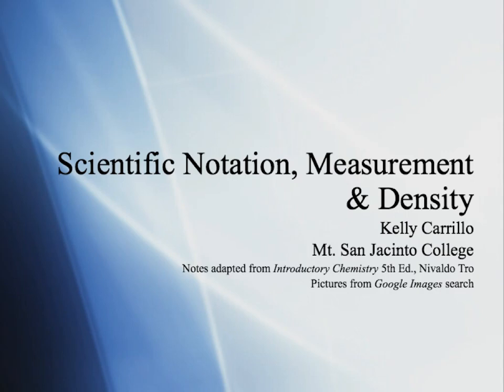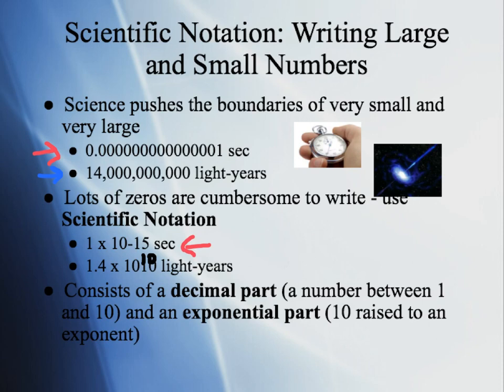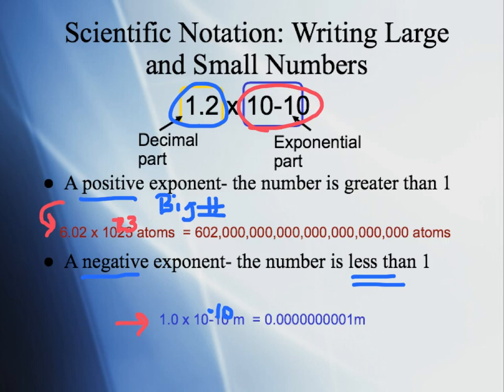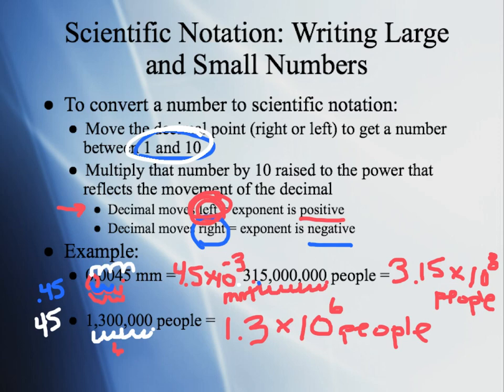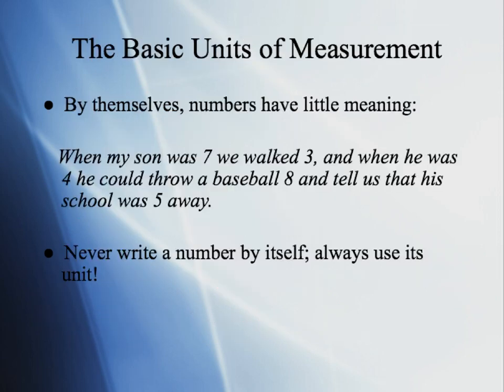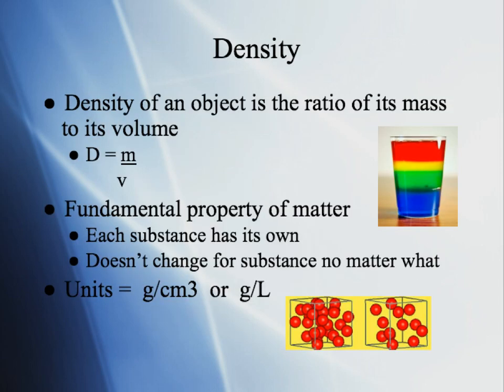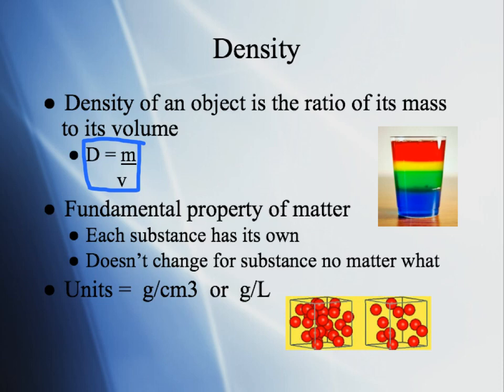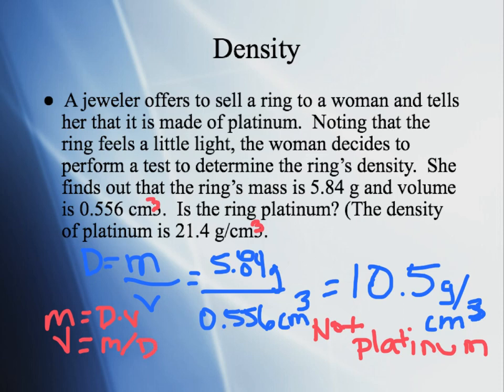Scientific Notation, Measurement and Density